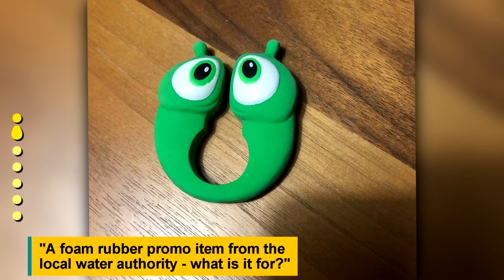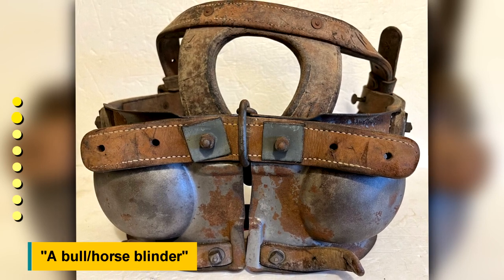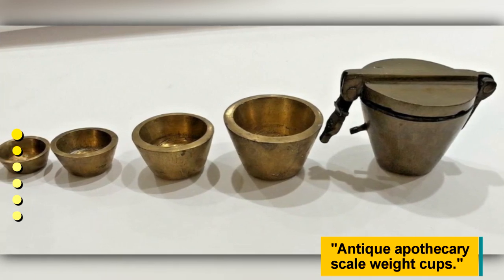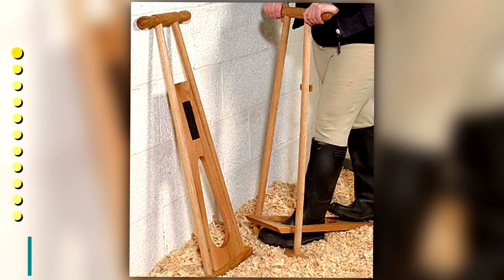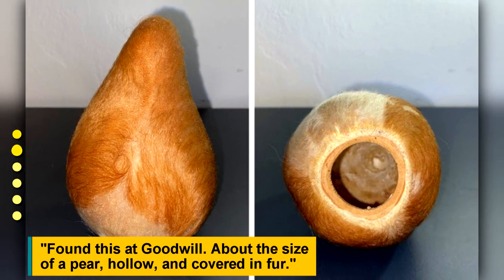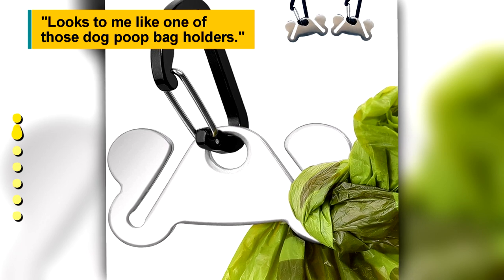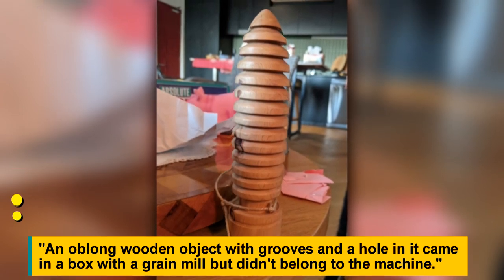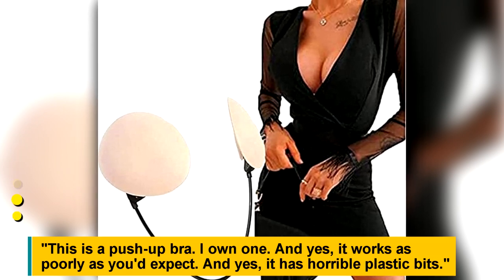Quirky Things That Actually Have Practical Uses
Our surroundings contain a variety of odd objects whose uses are not always immediately clear. And as you are aware, one advantage of the Internet is its ability to coordinate the activities of people all over the world in order to tackle problems that are larger than the capabilities of a single person.